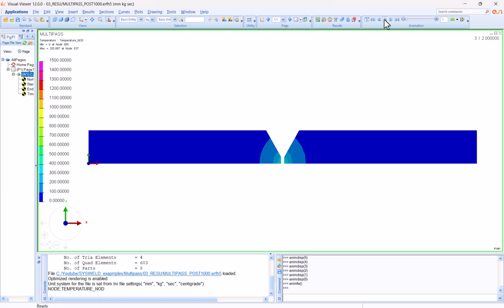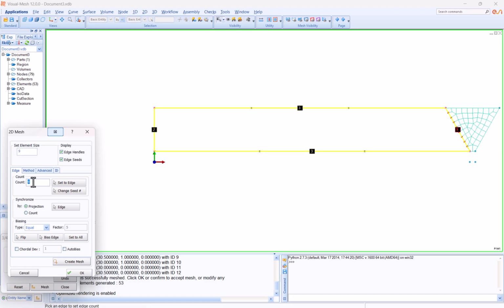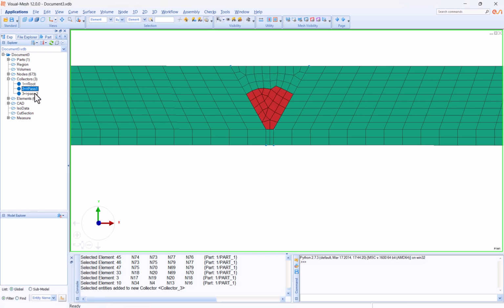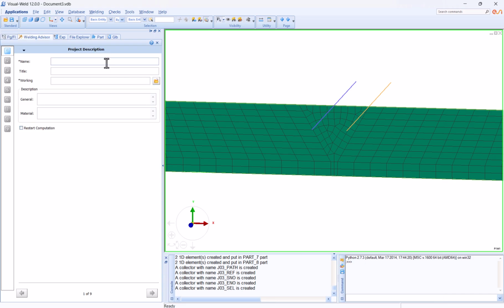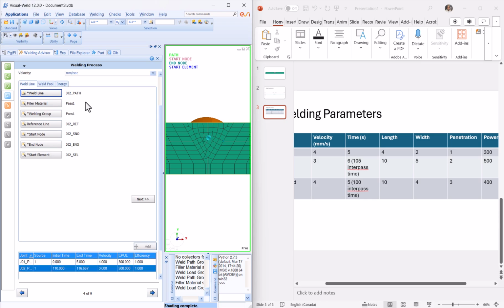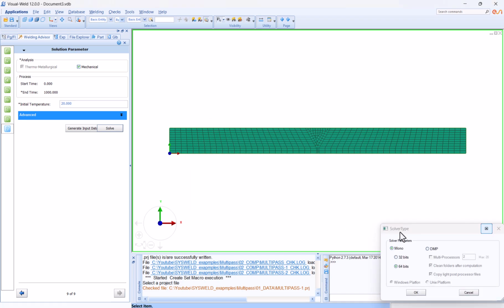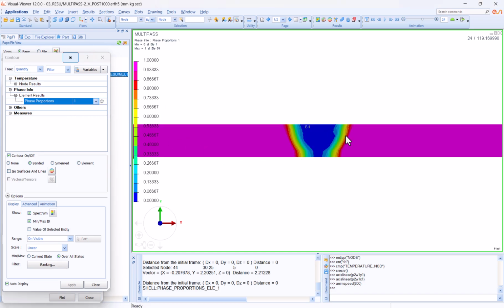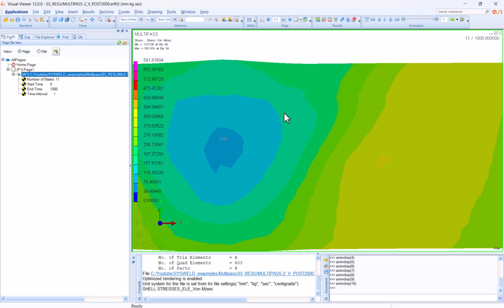The Future of Welding: Exploring Multipass Simulation in SYSWELD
Multipass welding simulation in SYSWELD is revolutionizing the industry by optimizing complex welding processes. With multipass techniques, SYSWELD accurately predicts heat effects, distortion, and residual stresses in welding. As the demand for precision grows, mastering multipass welding in SYSWELD is essential for achieving superior weld quality and efficiency.

Video Chapters:
00:00 –  Introduction
00:34 –  Visual Mesh (Geometry and Meshing)
08:27 –  Visual Weld (Defining Welding Parameters)
17:44 –  Thermal Result Analysis (Visual Viewer)
19:27 –  Temperature VS Time Curves (Visual Viewer)
20:22 –  Phase Transformation Results  (Visual Viewer)
22:51 –  Residual Stress Analysis of the Weld (Visual Viewer)
24:06 – Outro